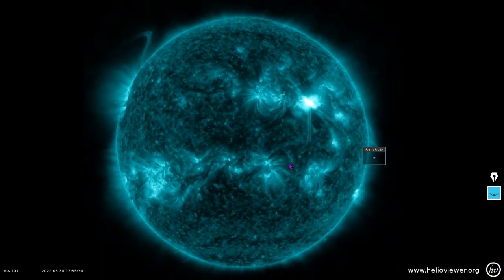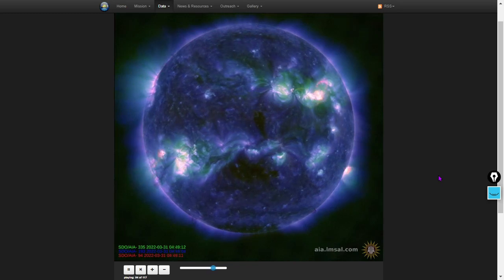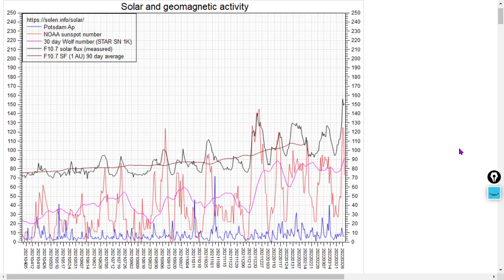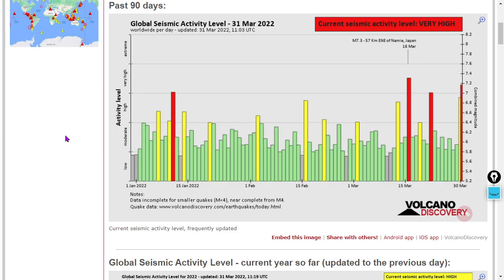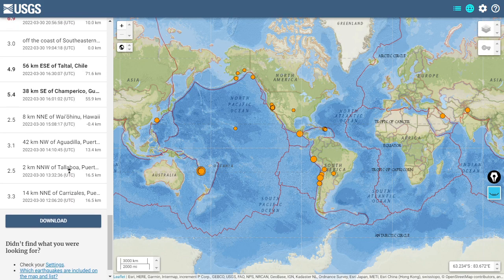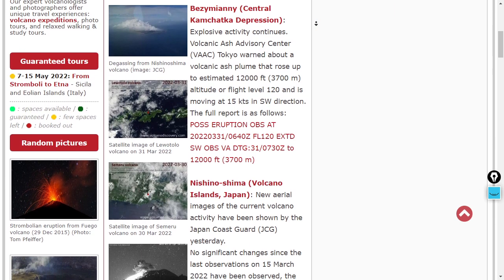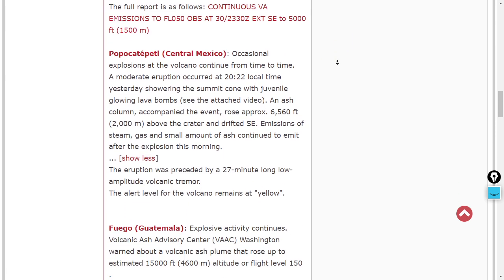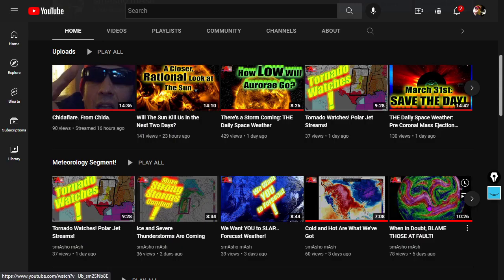The Sun, It's Not A Contradiction. Universum Liberate!